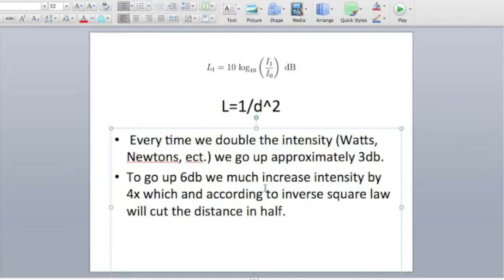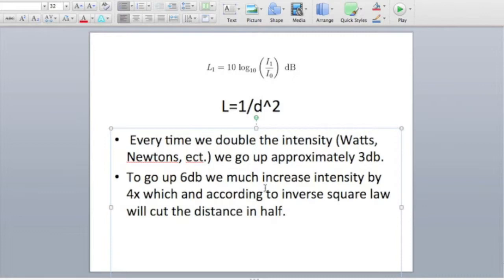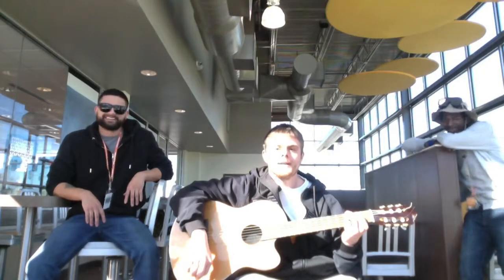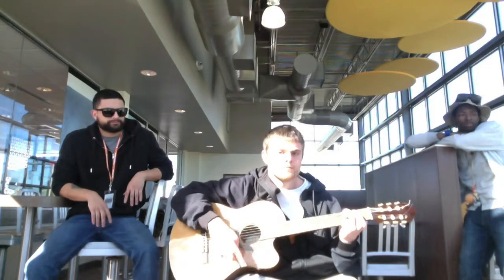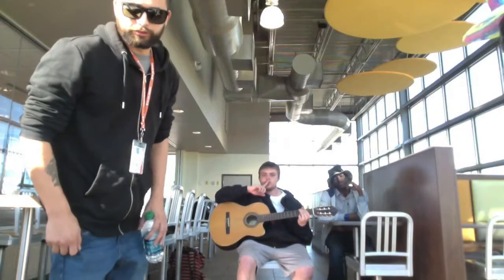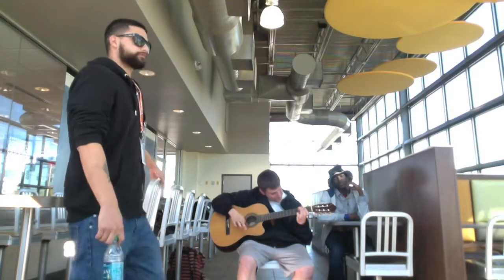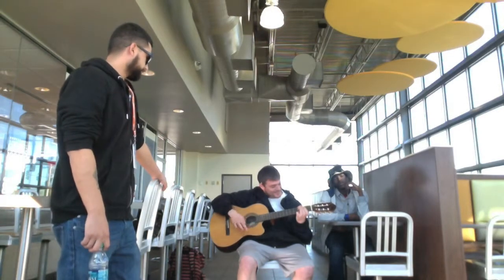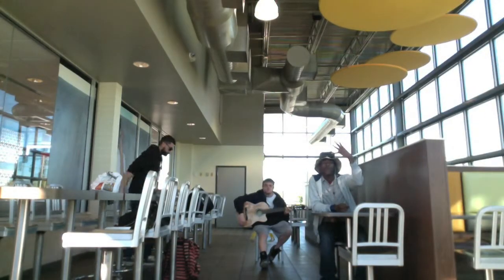Group Hemlock "The Inverse Square Law"